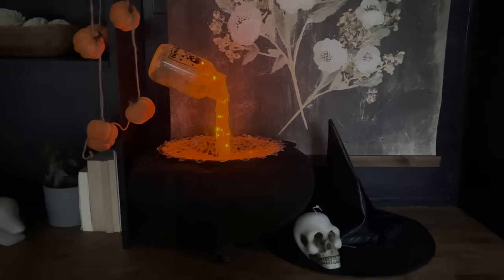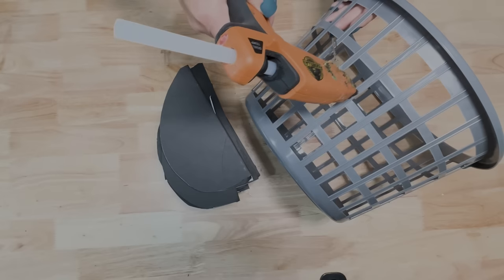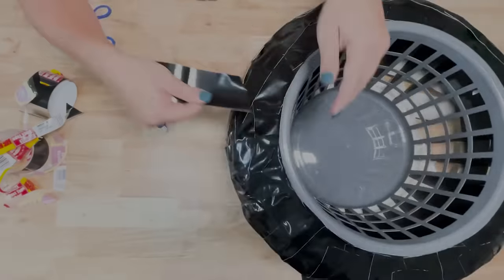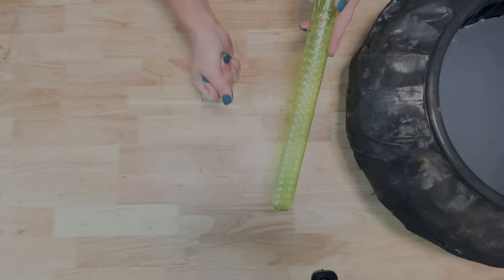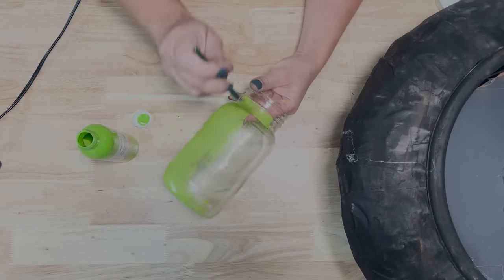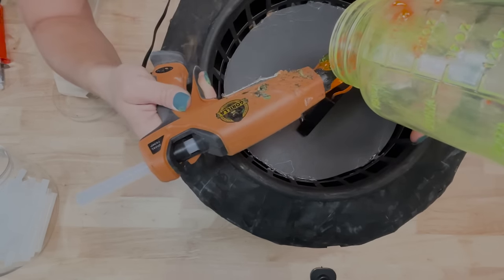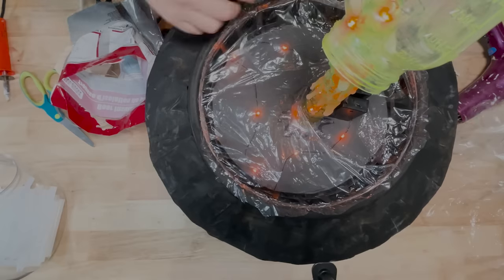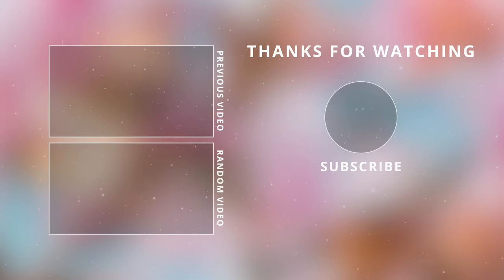🎃 DOLLAR TREE HALLOWEEN DIY SPELL CASTING CAULDRON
This is the best Halloween DIY dupe yet! I re-created the Grandin Road Spell Casting Cauldron for a lot less! My DIY cauldron with the potion pouring in only cost around $20! So you can definitely decorate for Halloween on a budget this year!